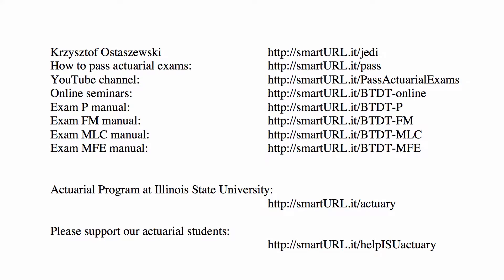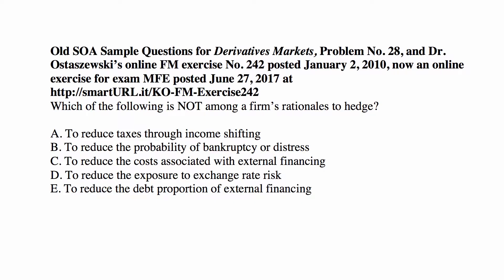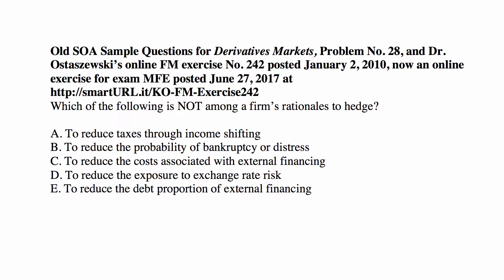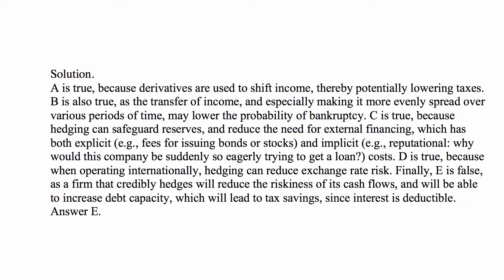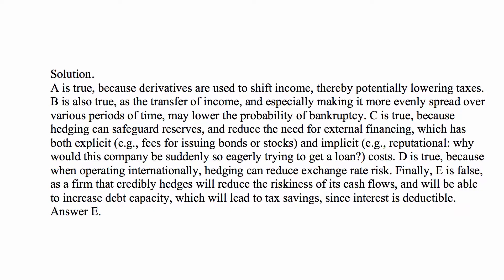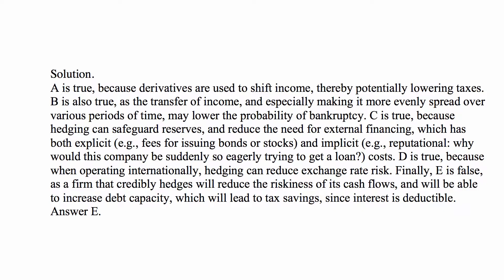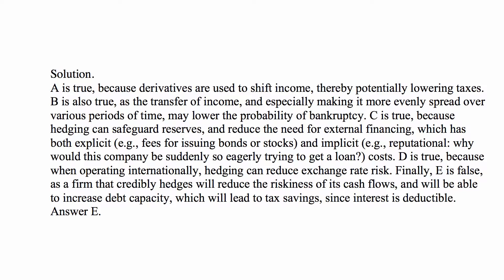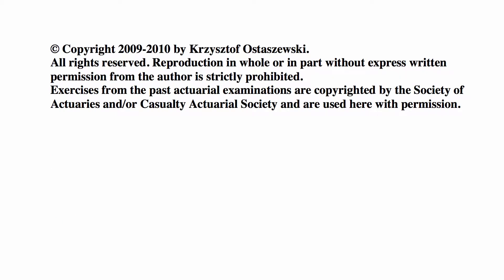Exam IFM Exercise for June 27, 2017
Exam IFM Exercise for June 27, 2017. Old SOA Sample Questions for Derivatives Markets, Problem No. 28, video solution posted